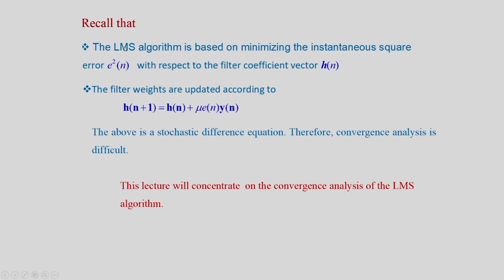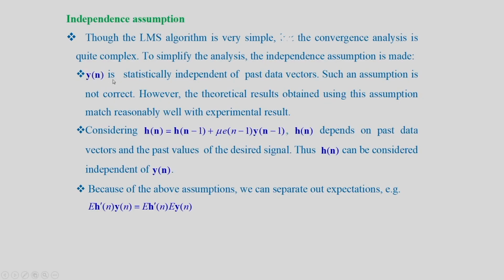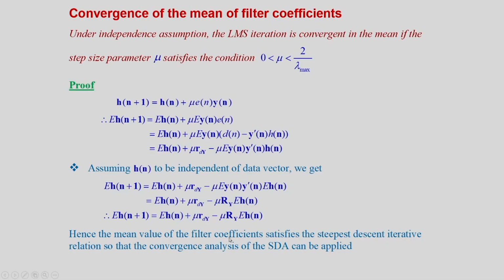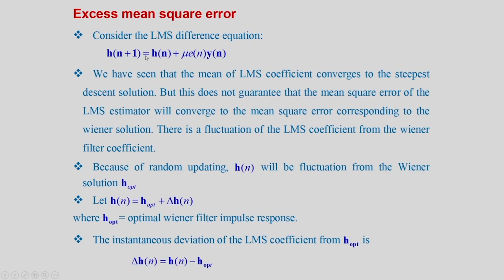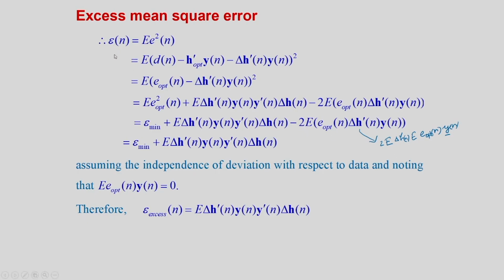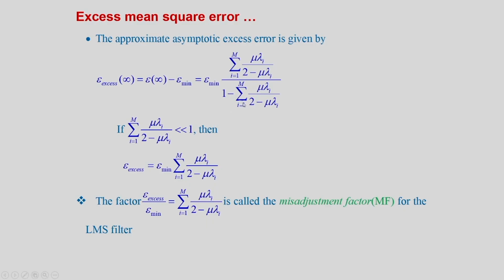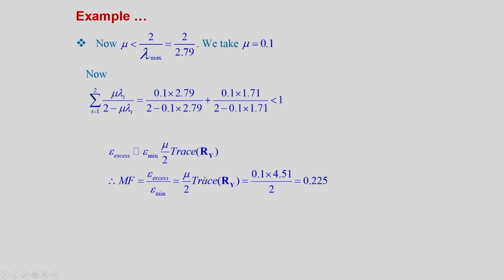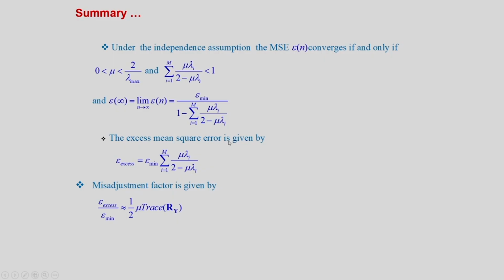Adaptive Filters 3